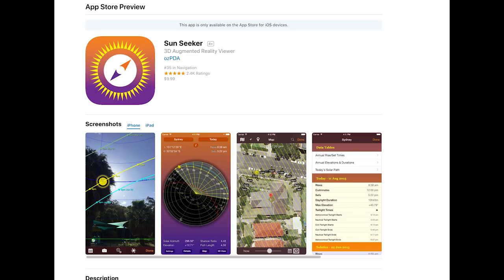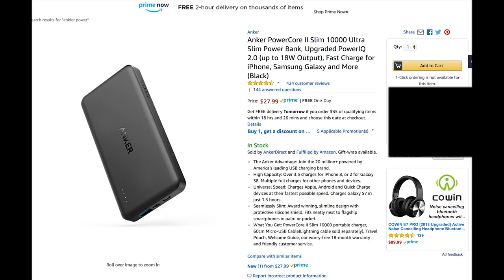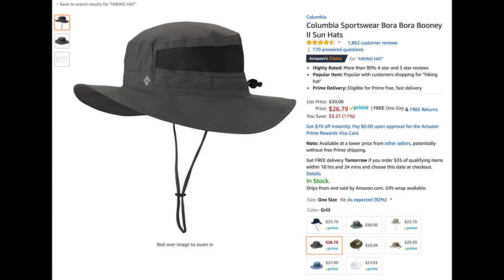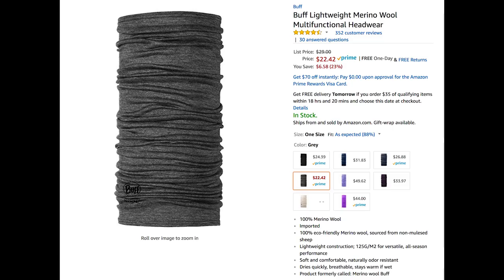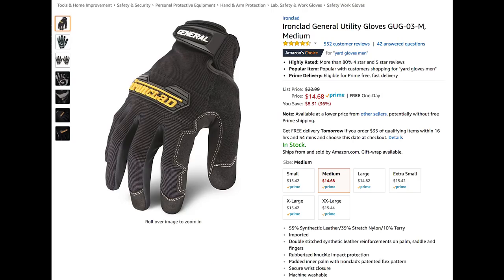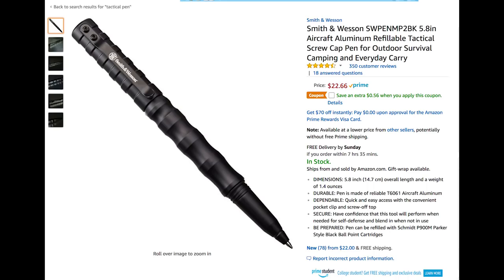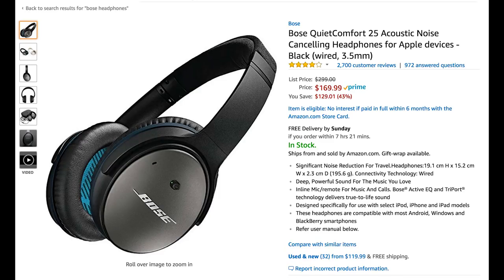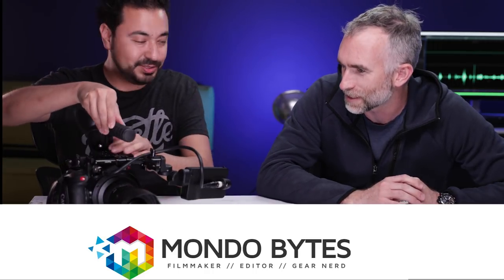Essential Filmmaking Gear: Part 1